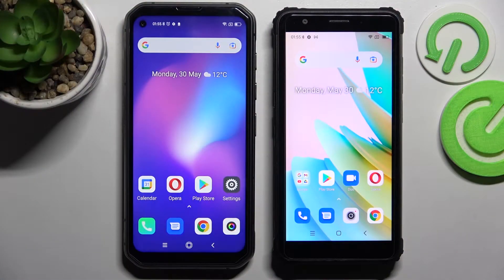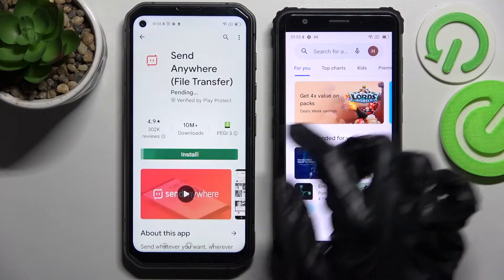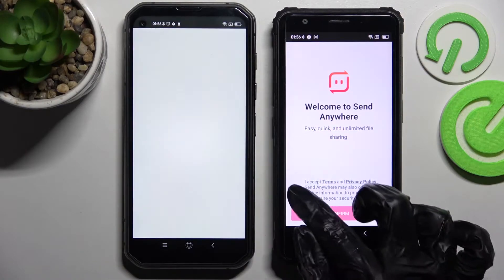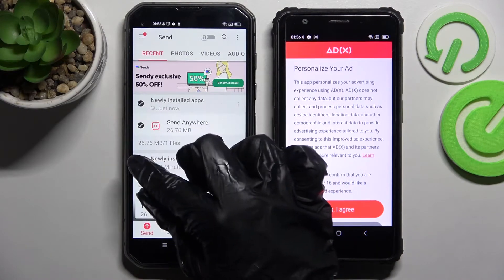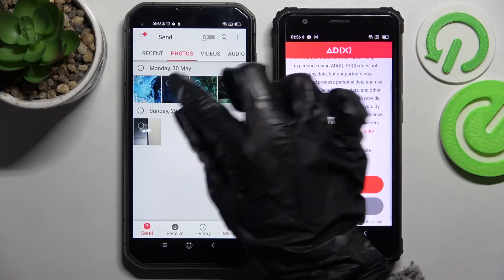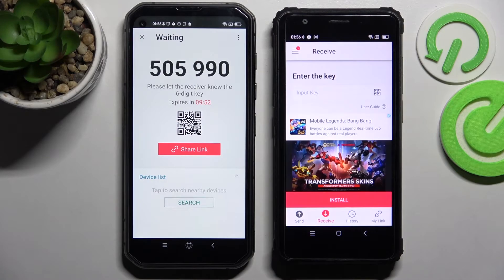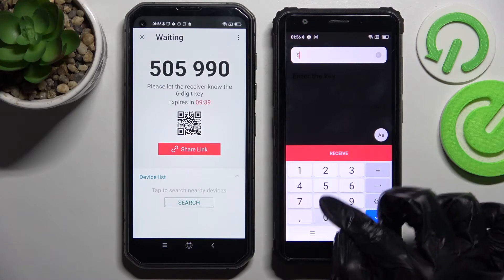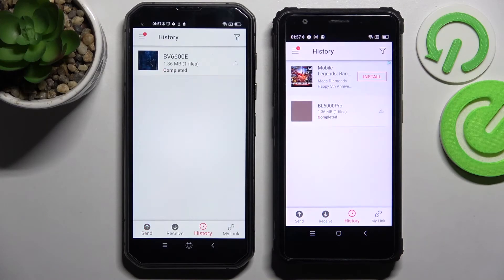Transfer Files From Any Android Device To Blackview BV6600E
If you want to move files from android smartphone to  Blackview BV6600E, follow our guide. Our expert here should answer your question.

How to move files from old phone to Blackview BV6600E ?
How to transfer files from my phone to Blackview BV6600E ?
How to migrate my old phone to Blackview BV6600E ?
How to transfer files between my phone and Blackview BV6600E ?